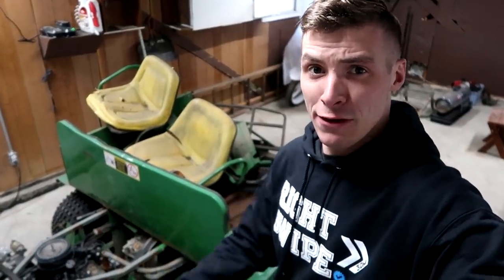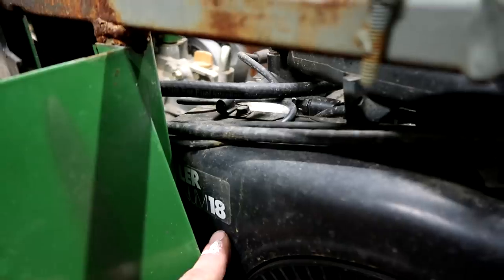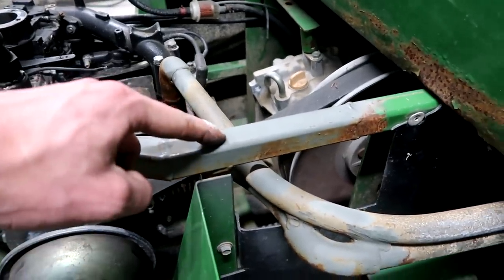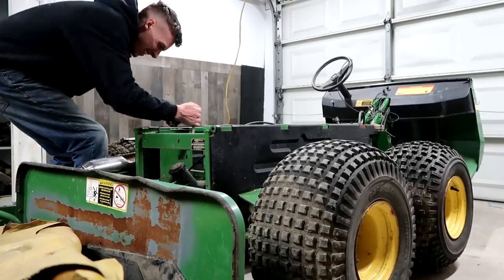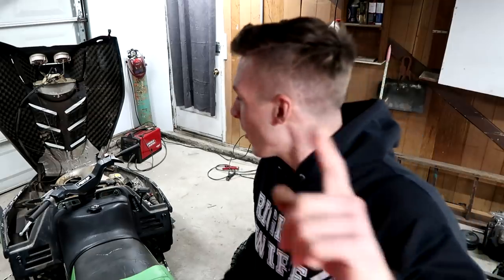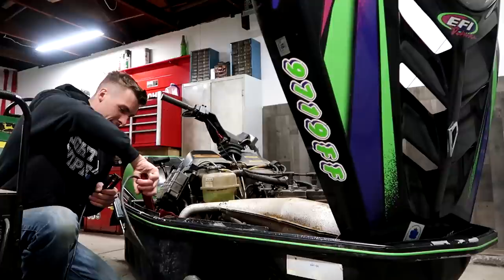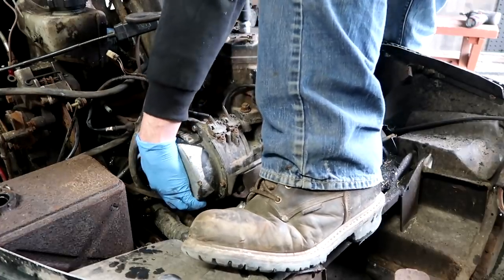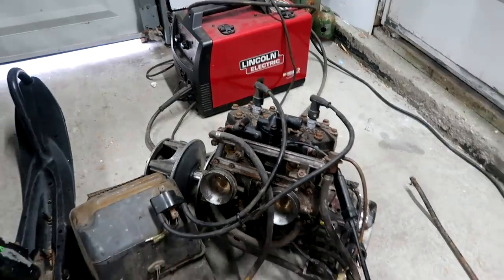The Gator is Back with a Huge New Upgrade!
AWESOME!! On this 3DMachines vlog we get started with something Epic! I purchased a huge new engine. Yes Massive hp upgrade! 600cc 2-stroke twin cylinder motor. I  brought the Gator back for the last time. This isn't anything like motocross or supercross. But it is an insane machine that is going to Ripppp! Braaap !

FAN MAIL:
3DMachines